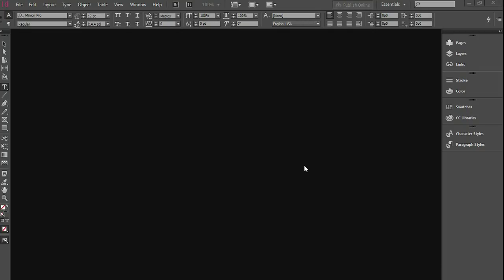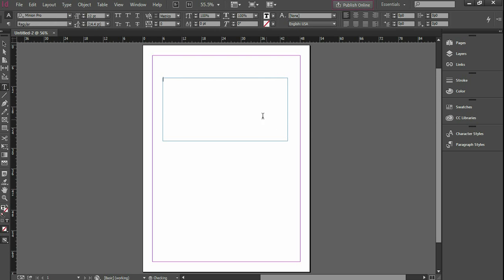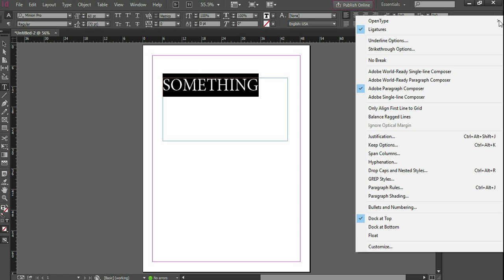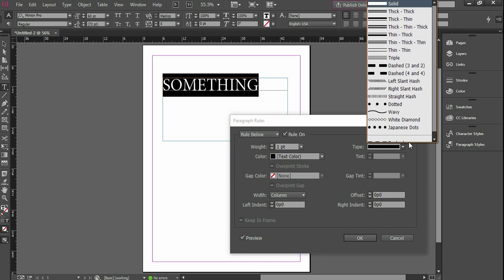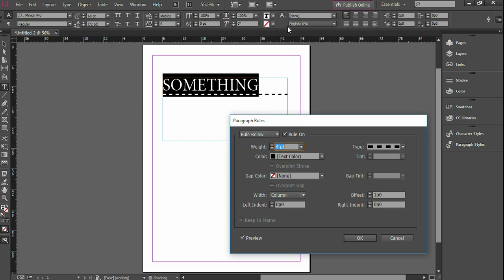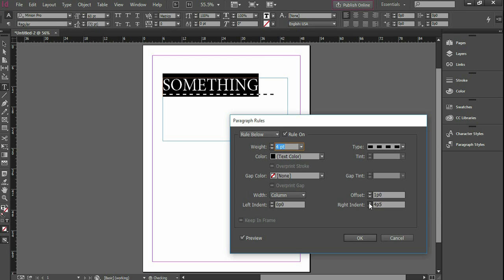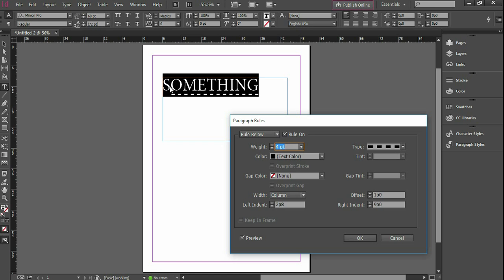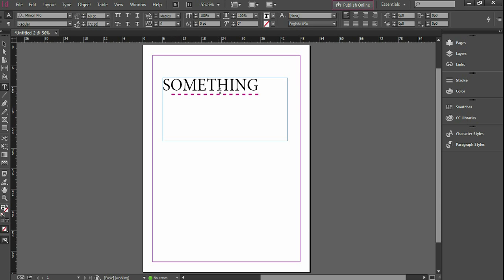Adobe InDesign: How to Create Dashed Underline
How to create a dashed underline and control its placement better